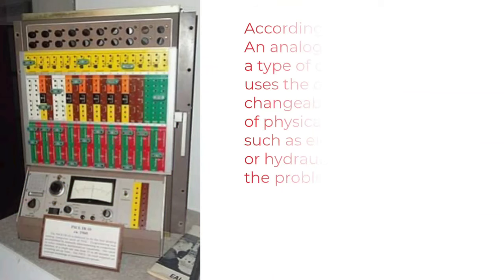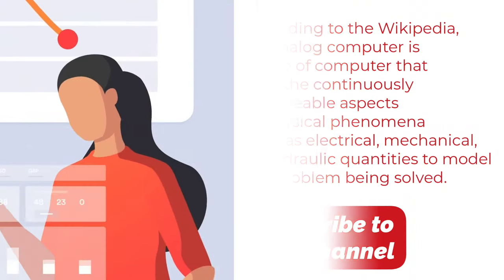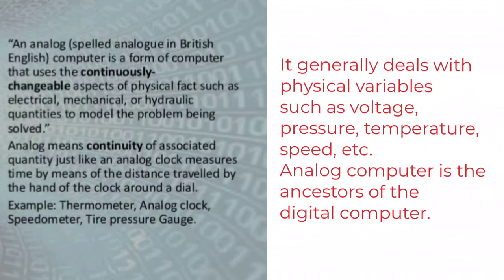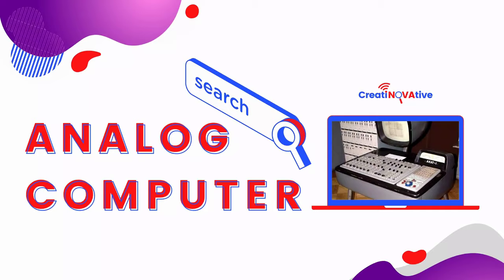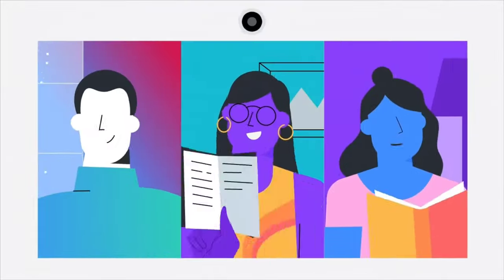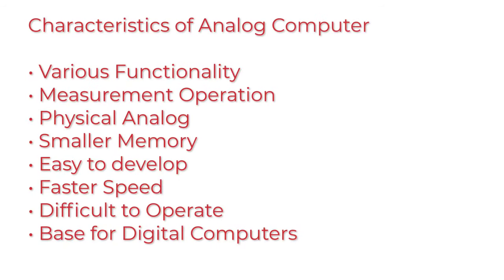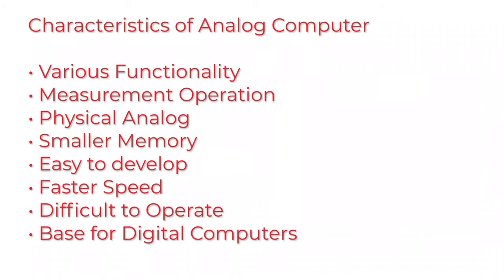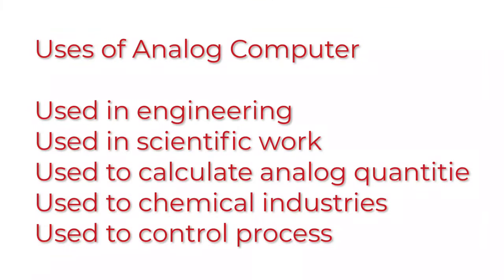What is Analog Computer ? How Analog Computer Works ? Analog Computer by CreatiNOVAtive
Which one is faster : Digital Computer or Analog Computer ?

Analog Computer

According to the Wikipedia, "An analog computer is a type of computer that uses the continuously changeable aspects of physical phenomena such as electrical, mechanical, or hydraulic quantities to model the problem being solved."

Keep Watching to learn More 🖥️🖥️🖥️

Our brand name "CreatiNOVAtive"  is a combination of the words 'Creative' and 'Innovative'. CreatiNOVAtive has 6 departments. There are some wings under each department which have different functions.The documentation department creates the content, the research department tells the documentation department what to work on, then the technology department works with various designs, video edits and graphics, the Surveillance department coordinates and collaborates with everyone, communication department maintains good communication between all.Then the host of the project makes a video. After all, the marketing militia runs their digital campaign.

The primary purpose of CreatiNOVAtive is to share knowledge and astonishing facts among all. Humans have an unquenched thirst for knowledge. He wants to know the unknown and see the unseen.